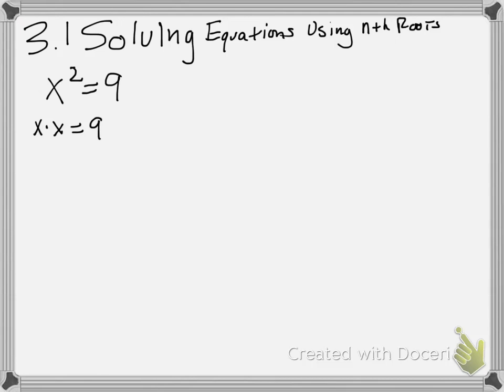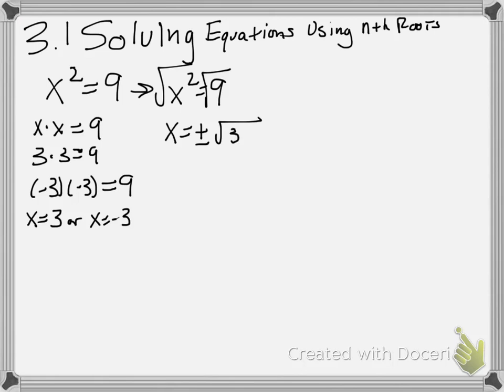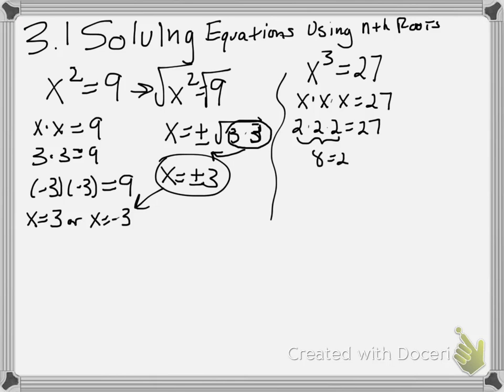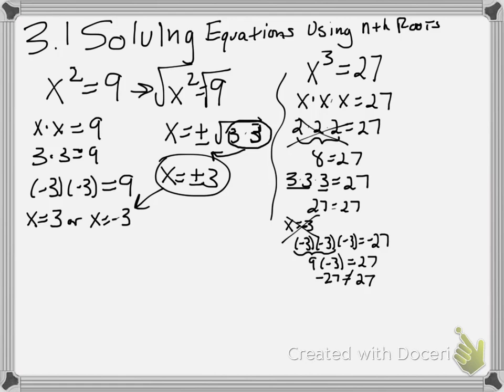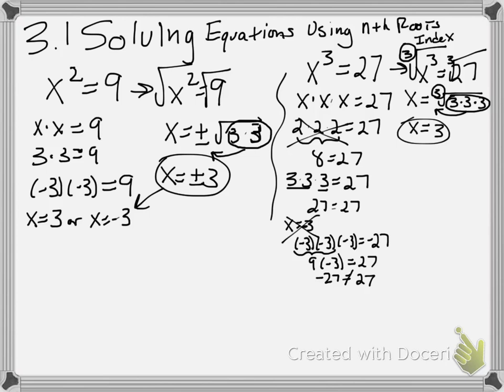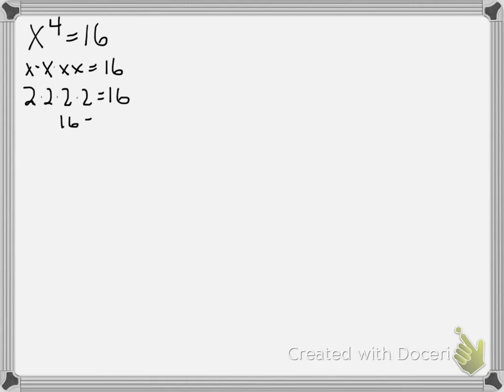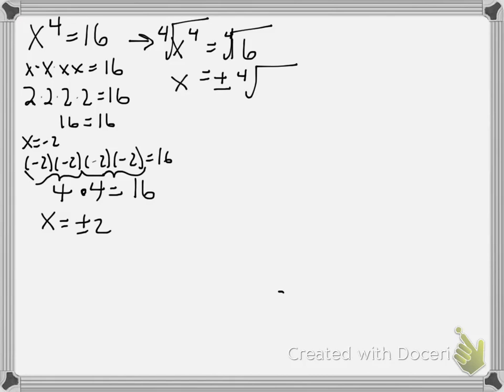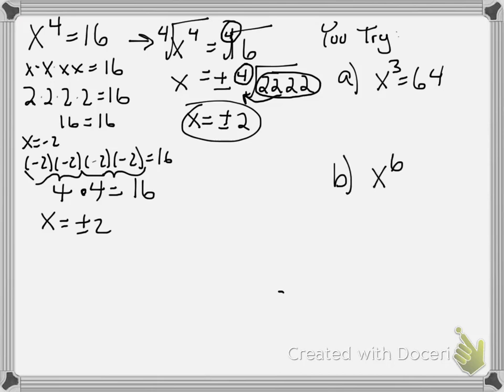3.1: solving by taking nth roots